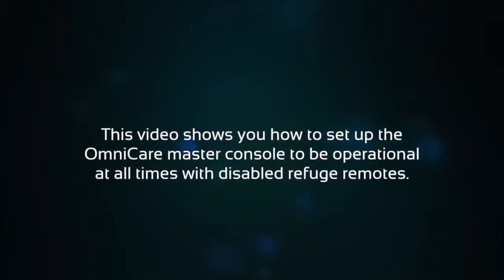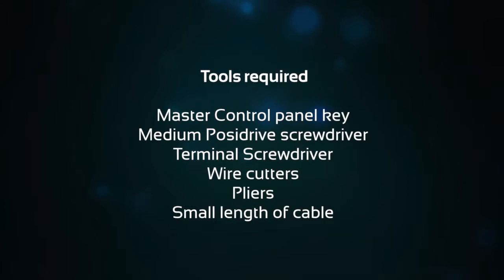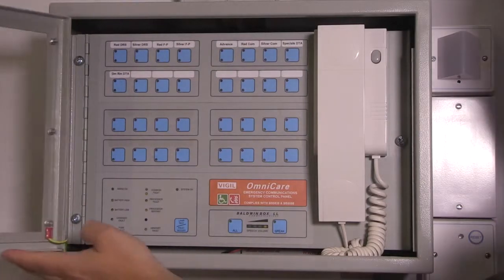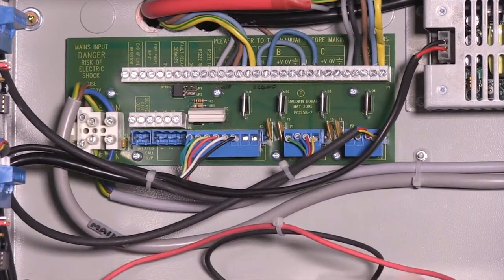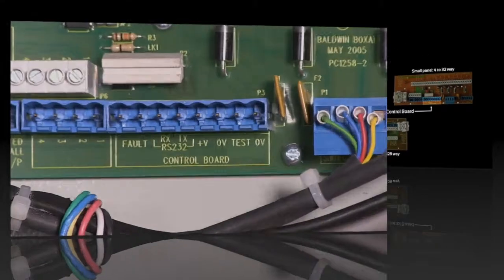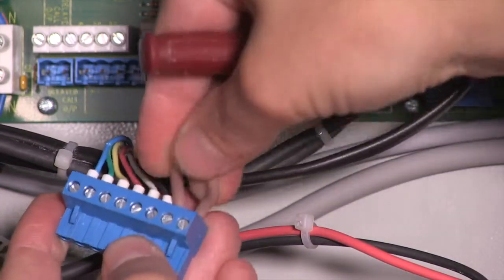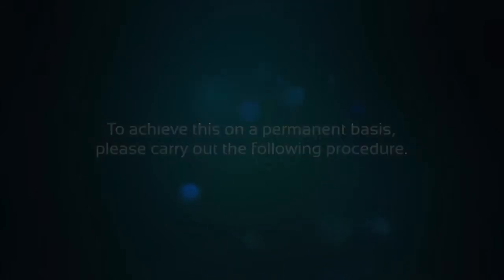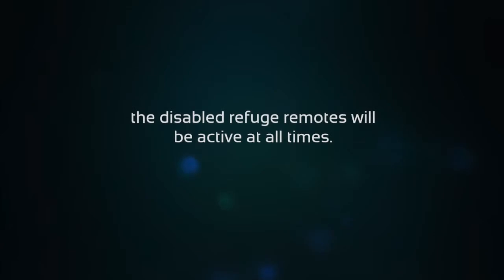How to set up an Omnicare system without fire detection HD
Omnicare is supplied as standard with the ability to connect the EVC system to the building’s fire panel (this prevents hoax calls from being made via the disabled refuge outstations). This video demonstrates how to set up and Omnicare system without using this facility. HIGH DEF